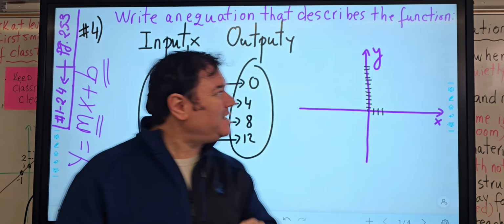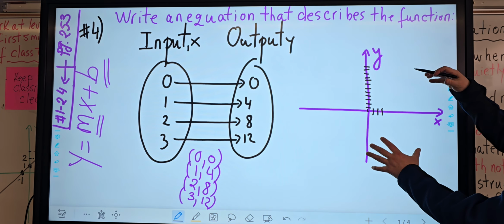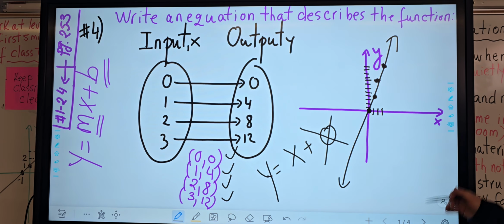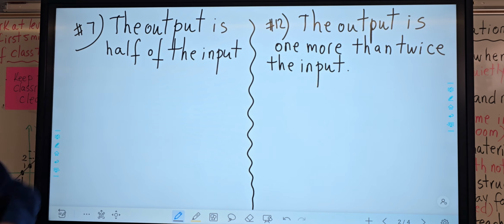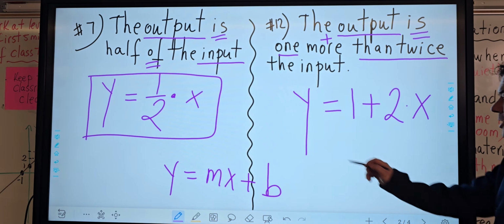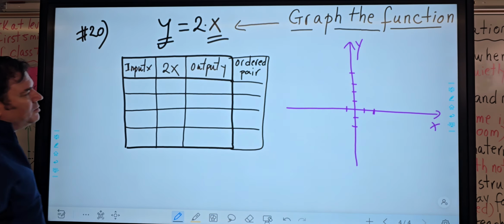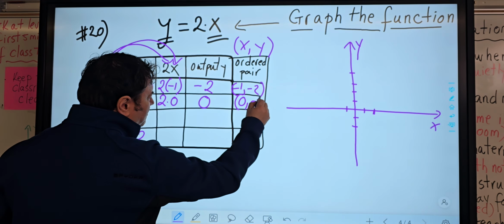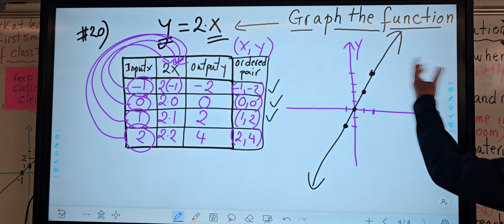Practicing functions with examples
In this video, Mr. Dobrescu explains step by step how to write equations from a given set of input and output data sets by setting up first the ordered pairs and then graphing the ordered pairs on the coordinate plane identifying the y intercept and counting the slope in order to write the equation in the y = mx + b form. Mr. Dobrescu also gives more examples on creating function rules and graphing functions by creating a table of values first with the input x and the output y.